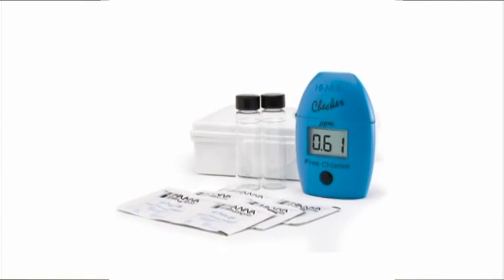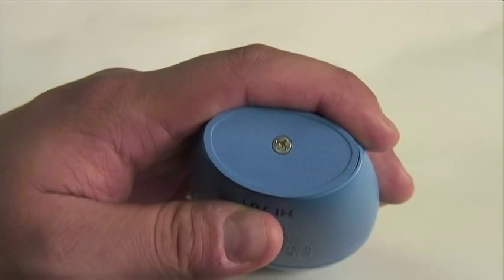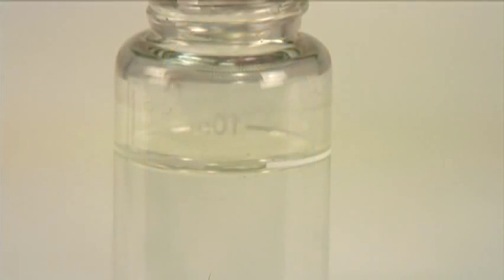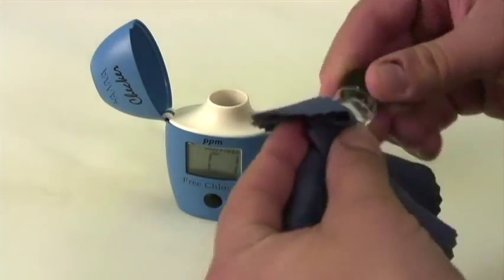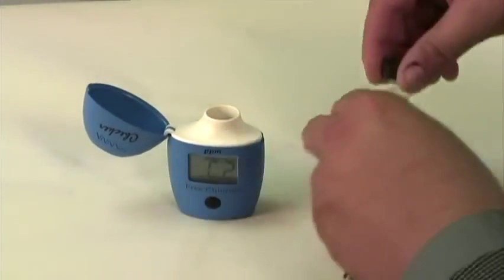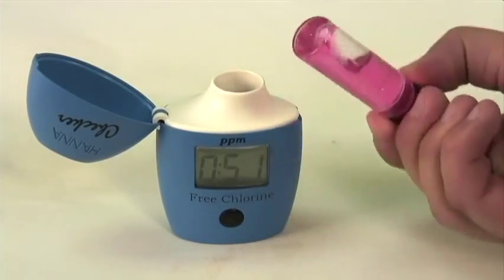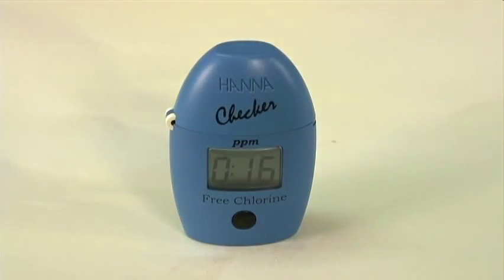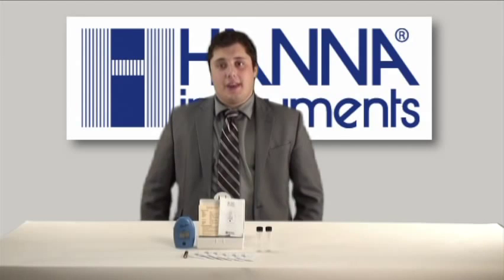HI701 ĐO NHANH HÀM LƯỢNG CLO DƯ TRONG NƯỚC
Checker®HC HI701 cho kết quả đo chính xác và chi phí thấp để đo Clo Dư. Clo là một chất khử trùng phổ biến được sử dụng trong nhiều ngành công nghiệp kể cả dùng để rửa trái cây và rau quả, khử trùng dụng cụ y tế, thiết bị tạo clo. Được thiết kế như một giải pháp chính xác hơn để dụng cụ kiểm tra hóa học, HI701 cung cấp kết quả nhanh chóng, chính xác
   -  Thang đo: 0.00 đến 2.50 mg/L (ppm) Cl2
   -  Độ phân giải:  0.01 mg/L (ppm)
   -  Độ chính xác:  ±0.03 ppm ±3% giá trị đo